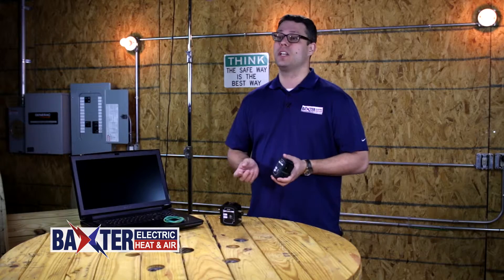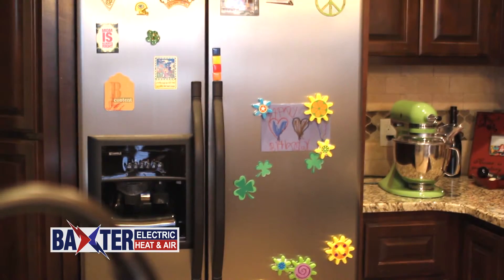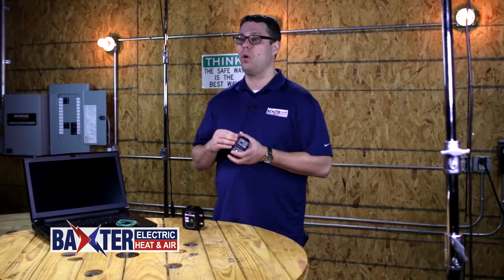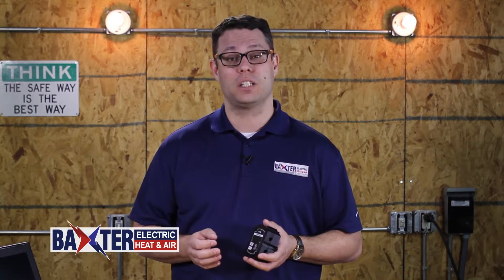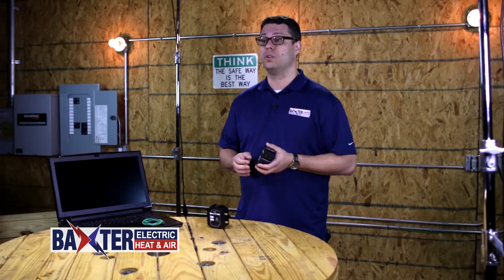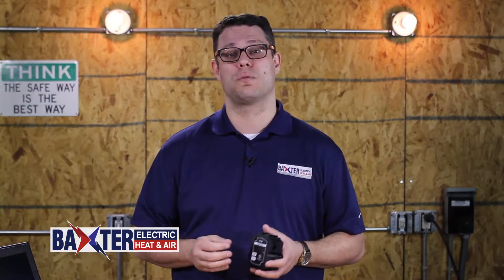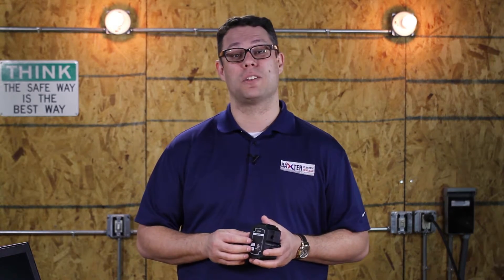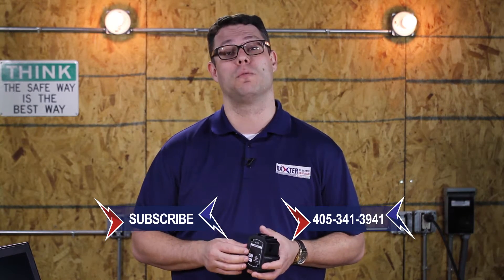Whole House Surge Protection: What You Need to Know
Lightning strikes may be the top suspect when your TV or computer won’t turn on, but did you know the majority of power surges originate within your own home? Something as simple as your air conditioning kicking on can create a power surge that harms your sensitive electronic devices. Learn how a whole-house surge protector can keep your electronics safe, regardless of where the surge originates.

Standby Generators and Portable Generators: Which is Better?